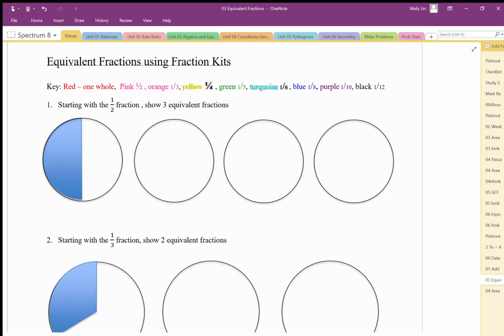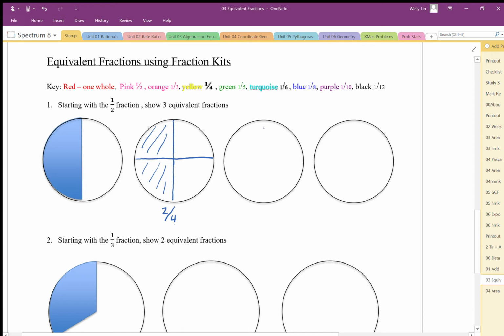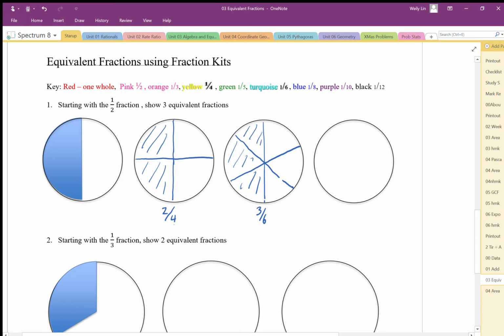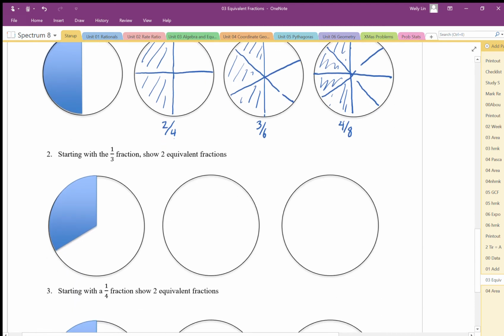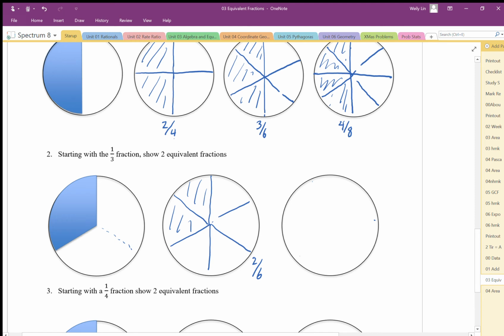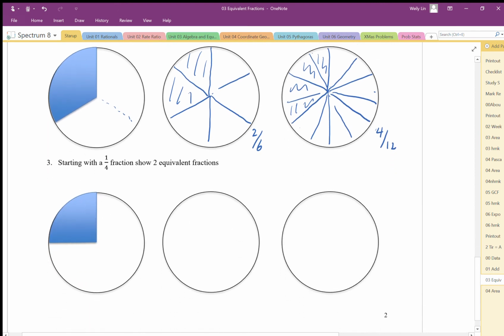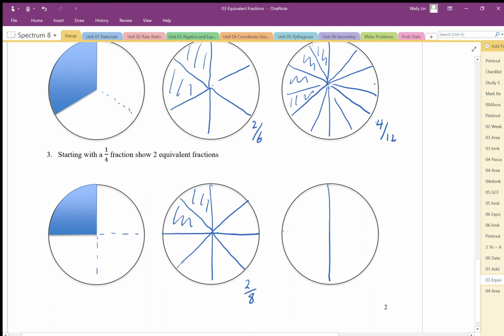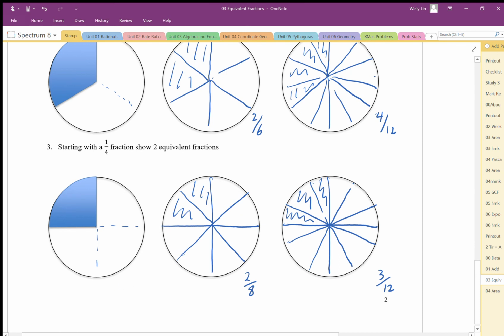09 Equivalent Fractions Part2